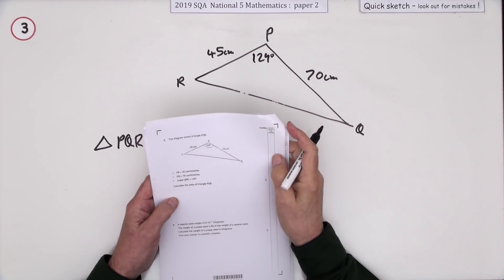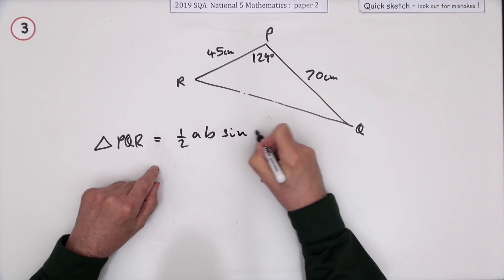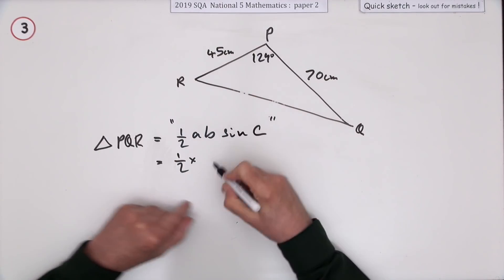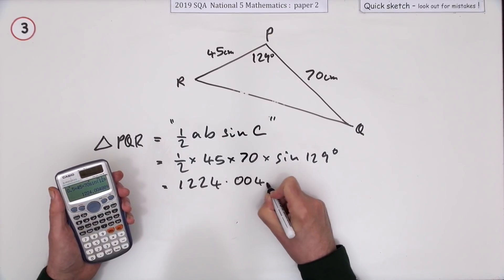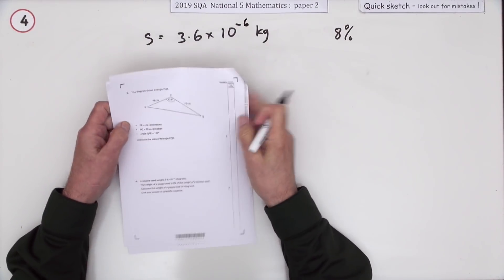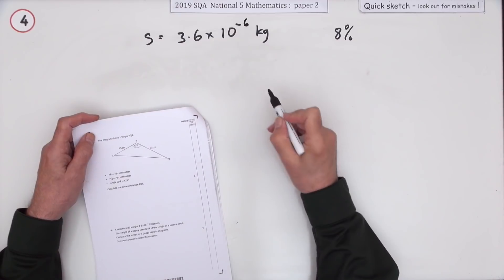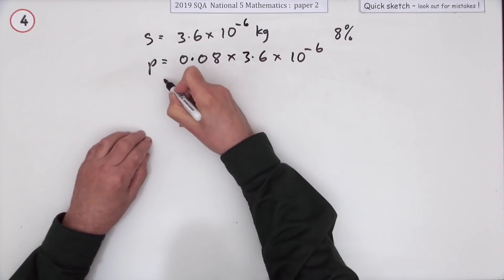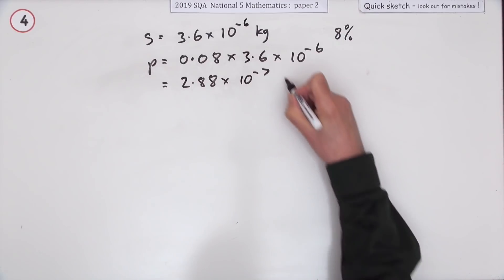2019 SQA Nat 5 Maths paper 2 nos. 3 & 4 Quick Sketch